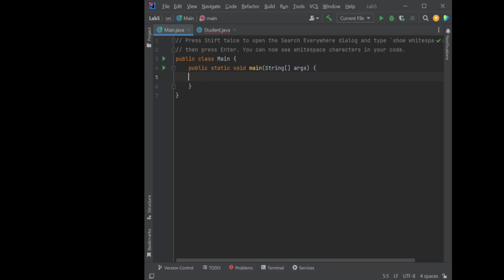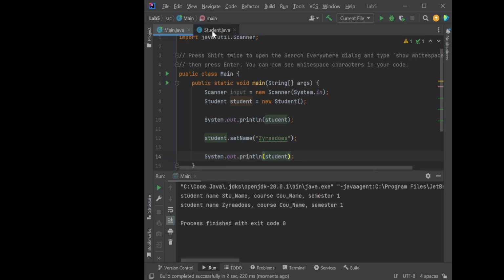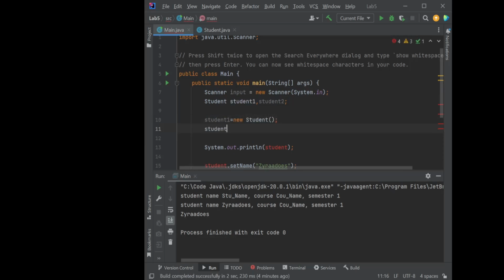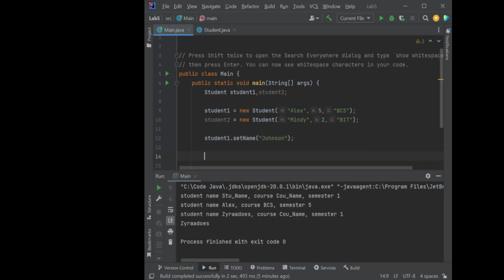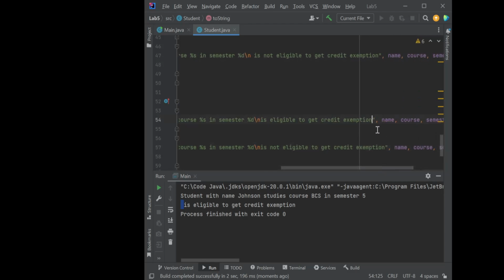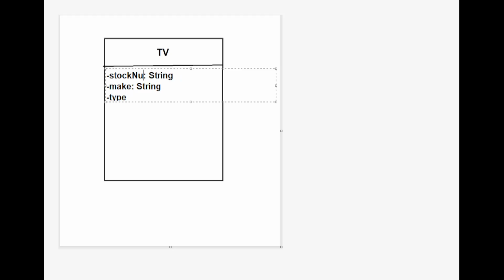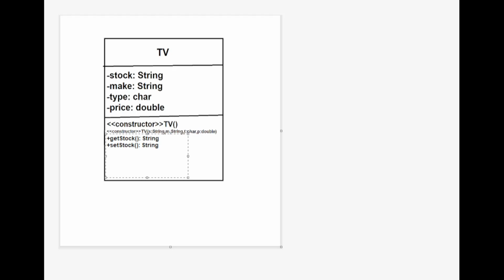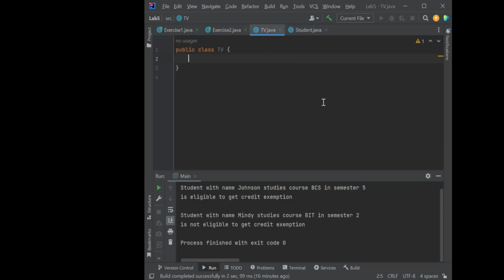This Week I Learned: Classes (S3 Week 6) [51]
Its my first year, semester 3, end of week 6.
Let's recap all I had learn from this week.

Note: I'm your average student, this video is not indented to be any tutorial or lecture about the topic, I WILL get stuff wrong and I WILL embarrass myself by saying things wrongly. This is mainly for me keeping track of my studies. So therefore the video will mainly be unedited.